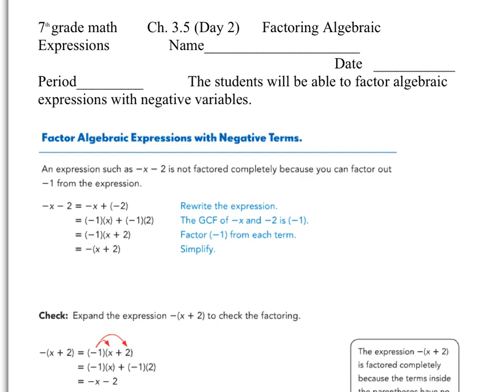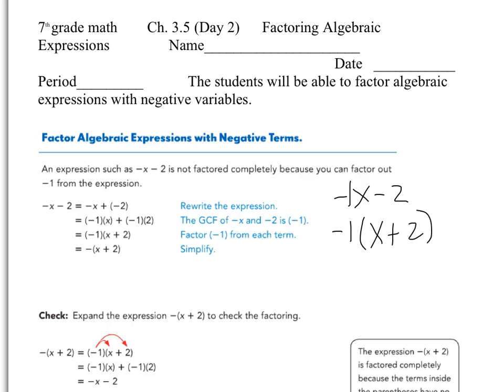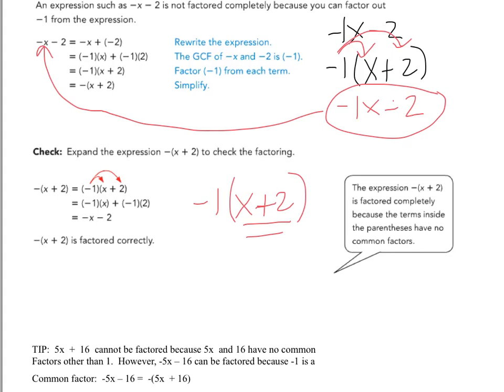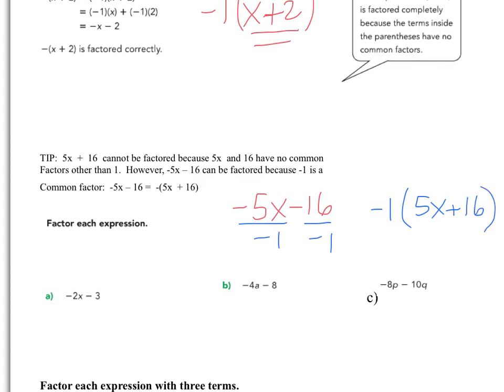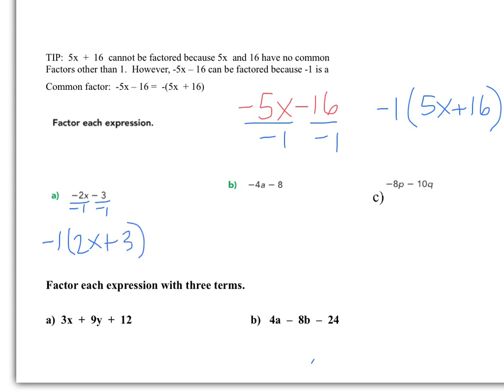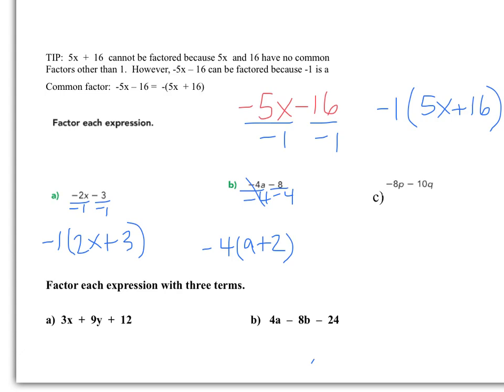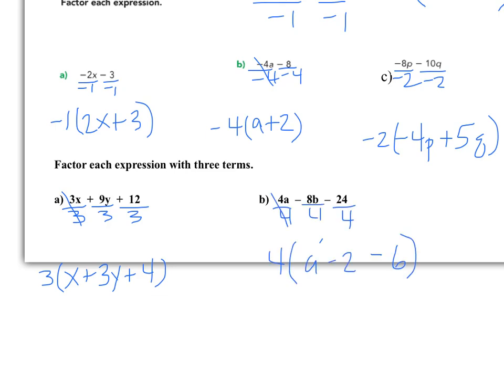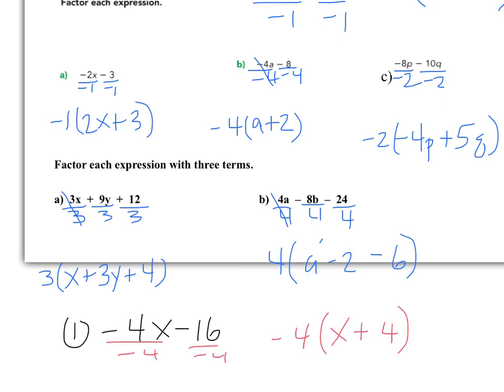3.5 day 2